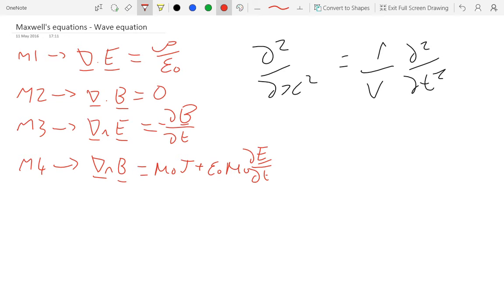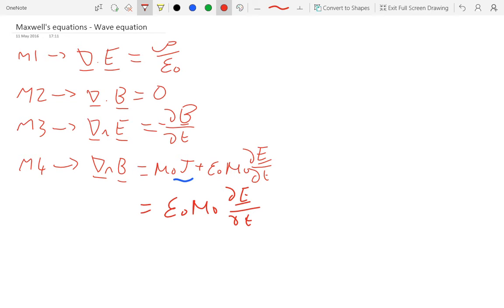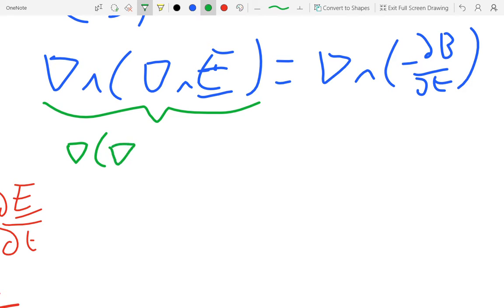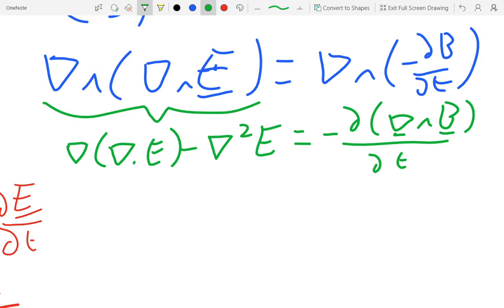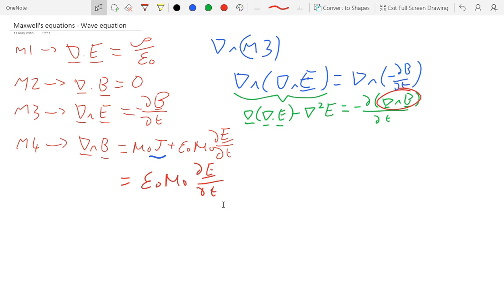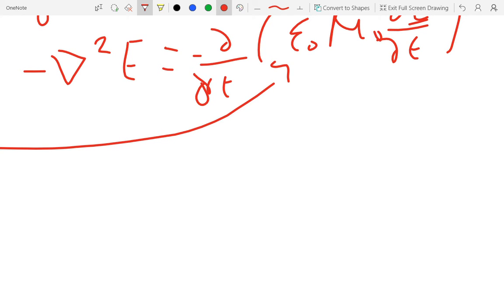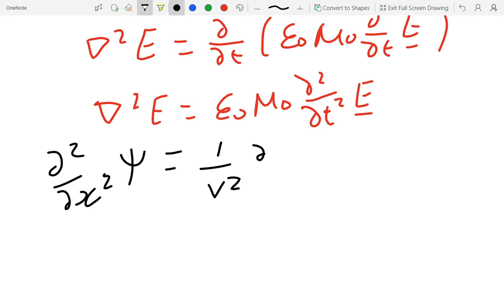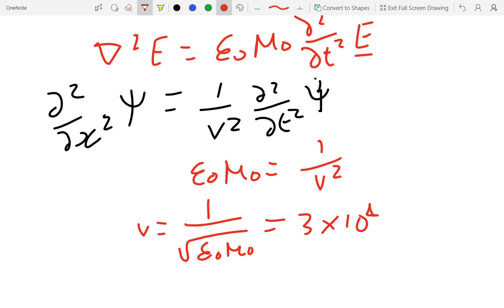Using Maxwell's equations to find the wave equation for an EM wave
How can we use Maxwell's equations to find the wave equation for an EM wave?
The method is straight forward when known and it also nicely gives us an equation for the speed of light!